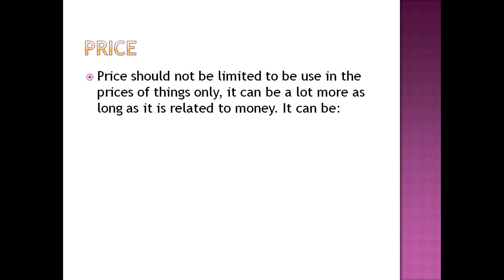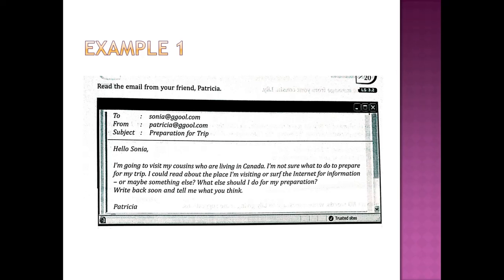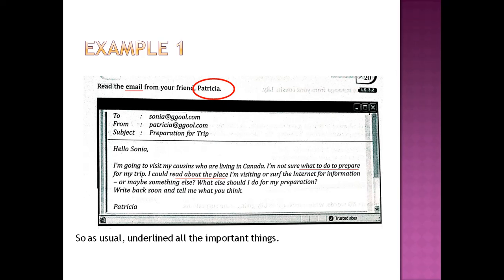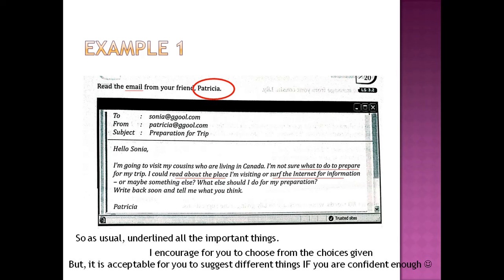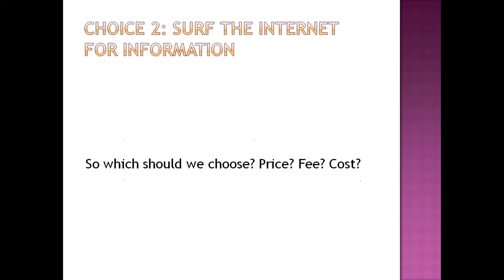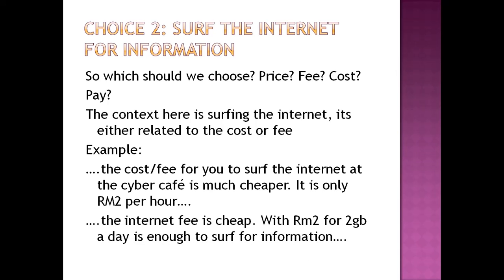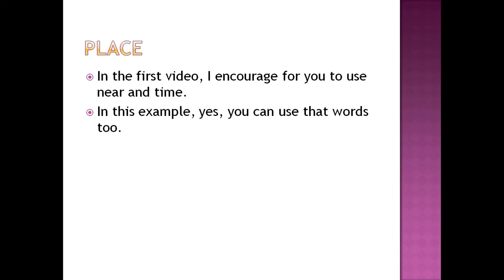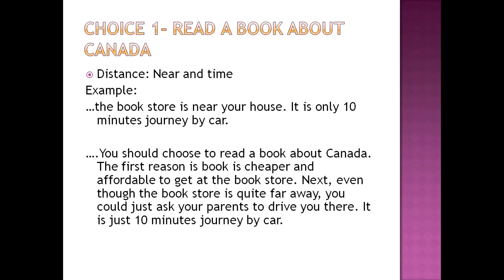PT3 WRITING PAPER 3P TIPS